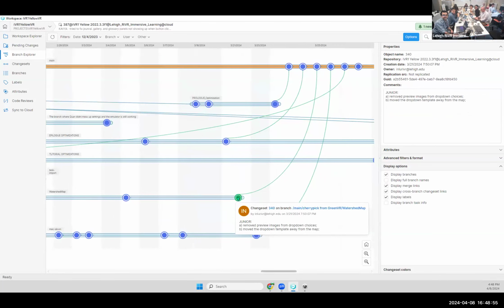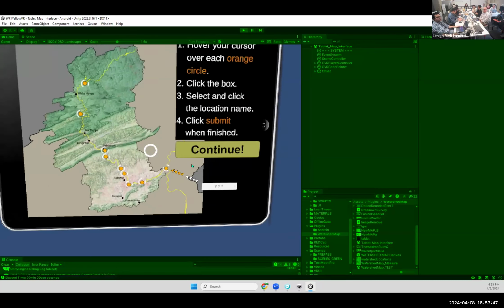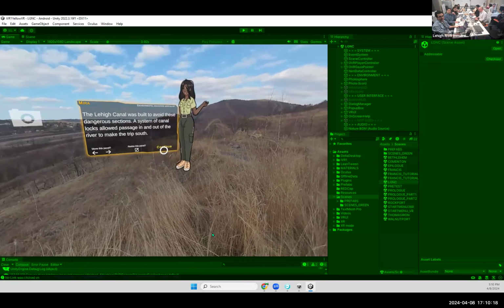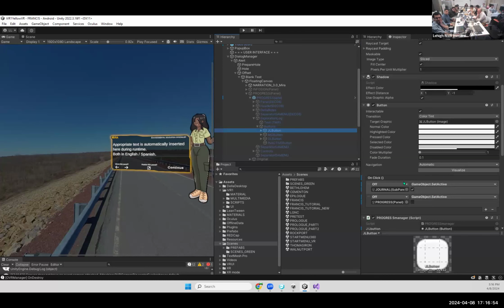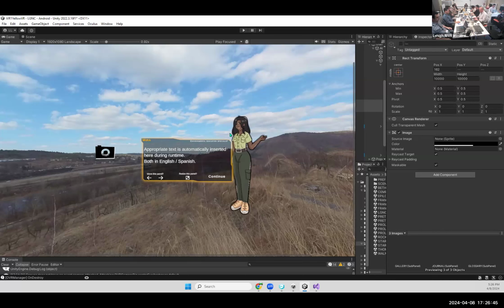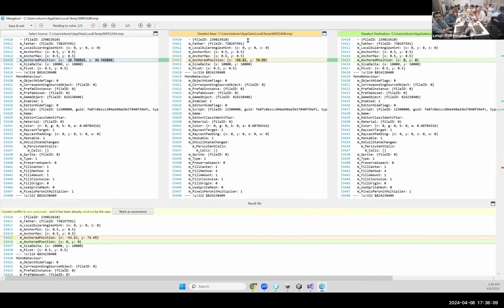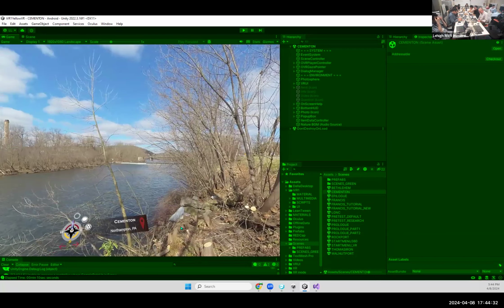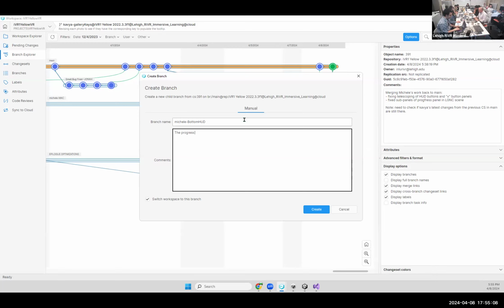Lehigh RiVR Immersive Learning + iVR1 Meeting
Topic: Lehigh RiVR Immersive Learning's Personal Meeting Room
Date: Apr 8, 2024 02:57 PM Eastern Time (US and Canada)